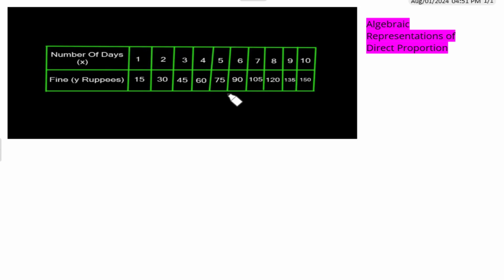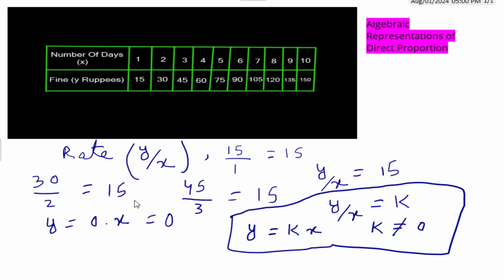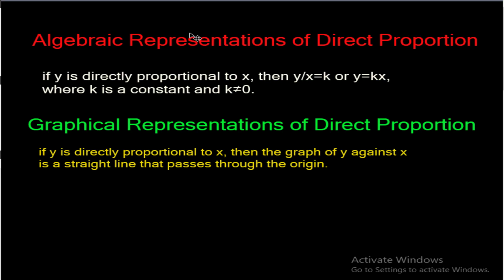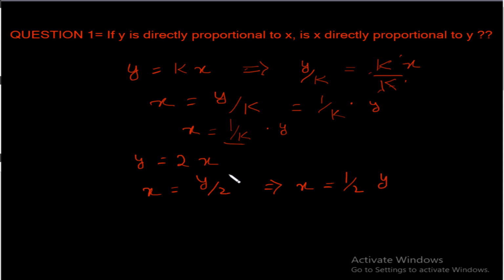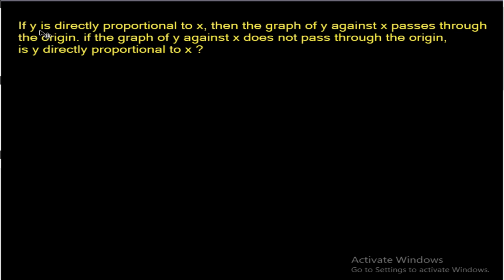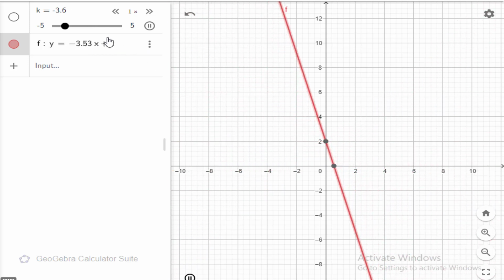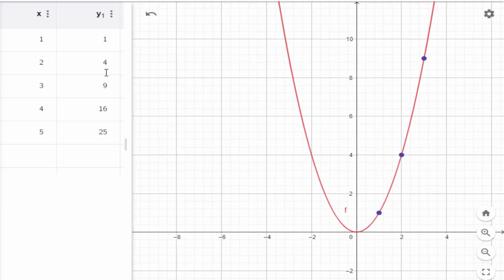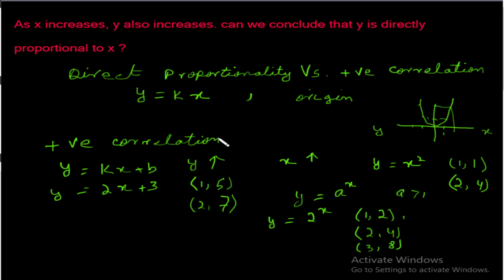Algebraic & Graphical Representation of Direct Proportionality | Answering 4 Key Questions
🚀 Unlock the Concepts of Direct Proportionality! In this comprehensive video, we delve into the Algebraic and Graphical Representation of Direct Proportionality and address four crucial questions that will solidify your understanding of this fundamental math concept.

In This Video:
As x increases, y also increases. Can we conclude that y is directly proportional to x? 🧐 We explore whether this statement is always true and explain the conditions required for direct proportionality.

If y is directly proportional to x, then the graph of y against x passes through the origin. But what if it doesn’t? 🔍 Learn how the position of the graph relates to direct proportionality and what it means when the graph does not pass through the origin.

Is x directly proportional to y if y is directly proportional to x? 🔄 Understand the relationship between variables in direct proportionality and whether it works both ways.

Key Concepts Covered:
Algebraic Representation of Direct Proportionality
Graphical Interpretation of Proportional Relationships
Common Misconceptions about Direct Proportionality
Real-World Applications of Proportionality
🎓 Whether you're a student looking to master algebra or a teacher searching for clear explanations, this video is perfect for you. By the end, you'll have a solid grasp of direct proportionality and how to represent it both algebraically and graphically.

Don't miss out on learning key mathematical concepts with us!